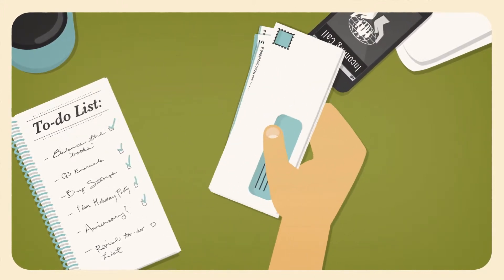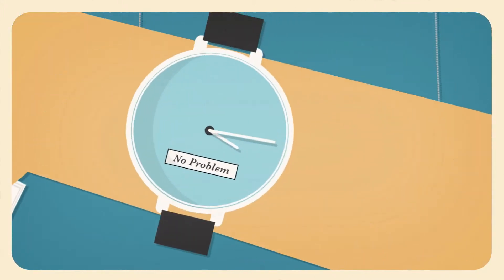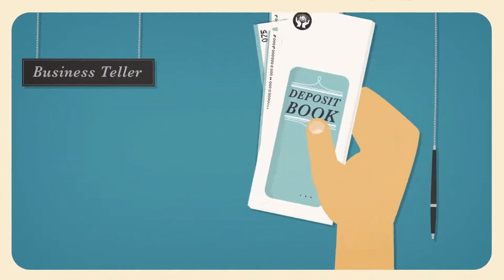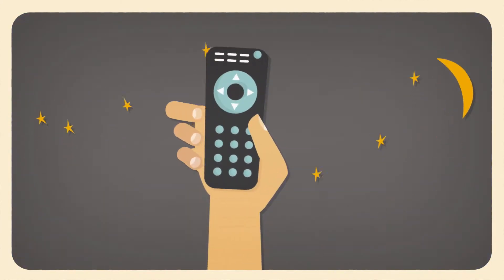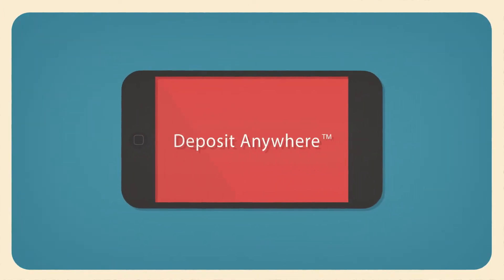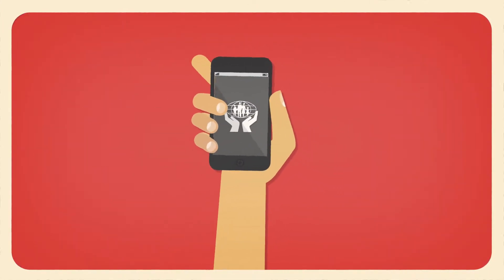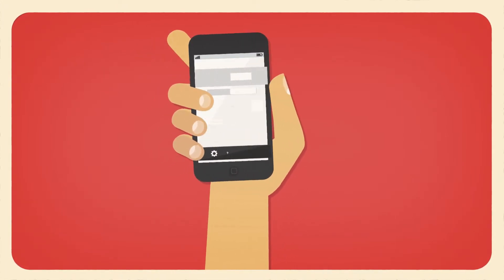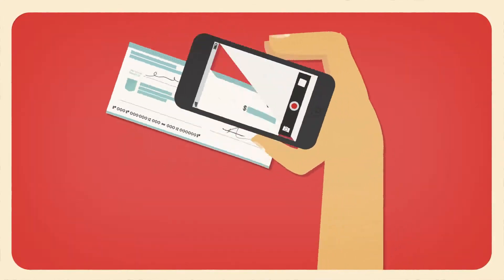Deposit Anywhere Motor City Community Credit Union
Motor City Community Credit Union introduces deposit anywhere.  Deposit your cheque anywhere using your mobile phone, iPad or iPod touch.